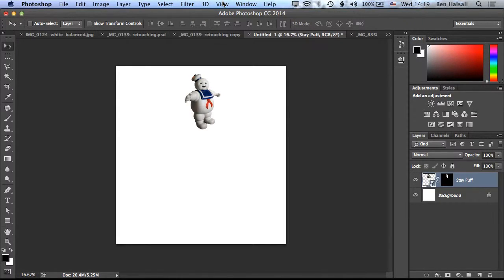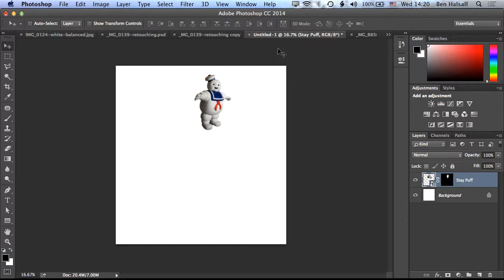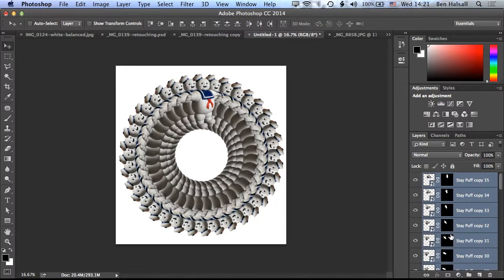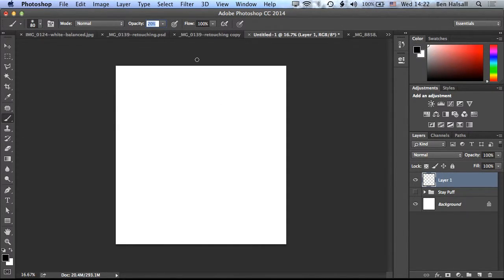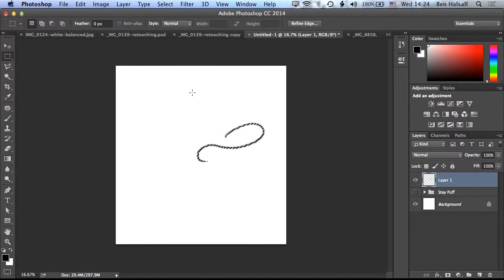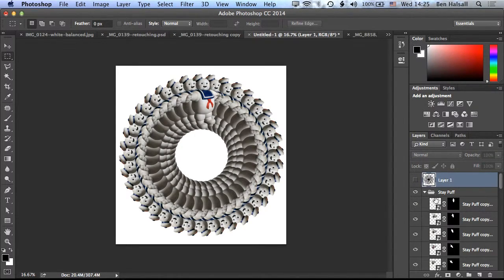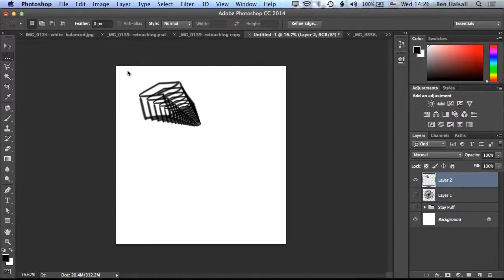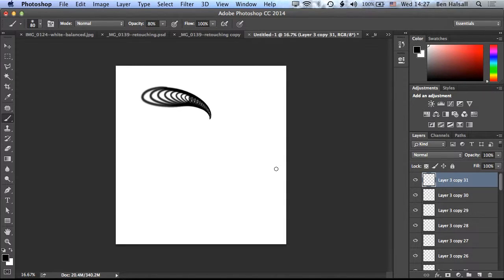Photoshop: Create Patterns Quickly Using Duplication & Transformation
Learn to use Photoshop's duplication and transformation tools to create cool patterns, designs and textures. This easy-to-follow tutorial shares some great skills that you can use daily in Adobe Photoshop.

If you are interested in online Photoshop training and support then check out my web . I also teach Photoshop courses across Canada in Vancouver, Calgary, Regina, Saskatoon, Winnipeg, Ottawa, Montréal & Toronto. Just get in touch for more information or a quote.